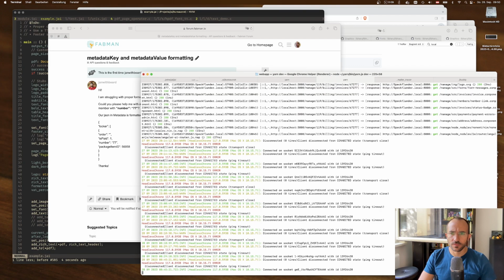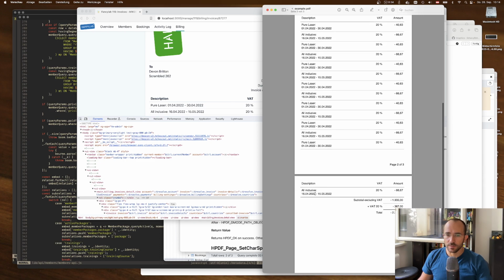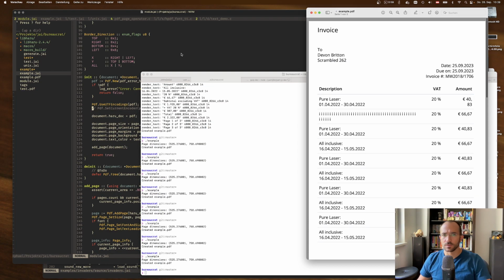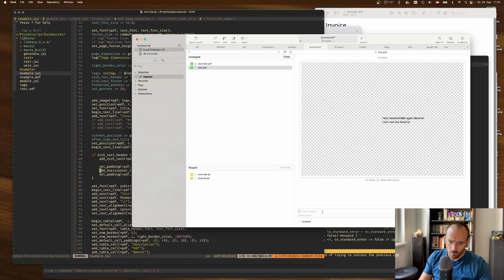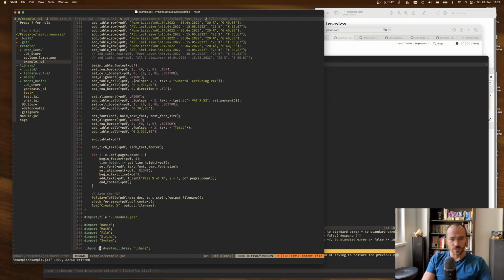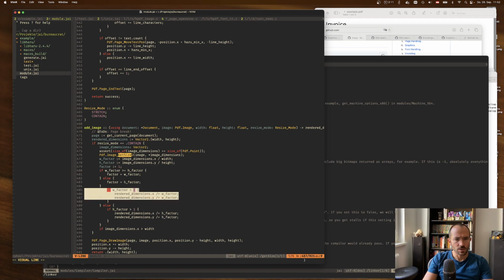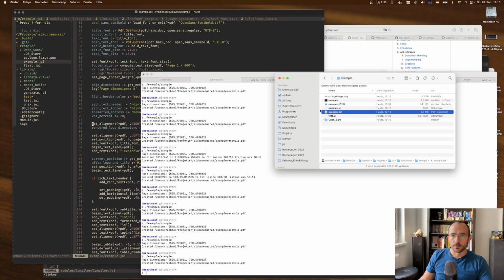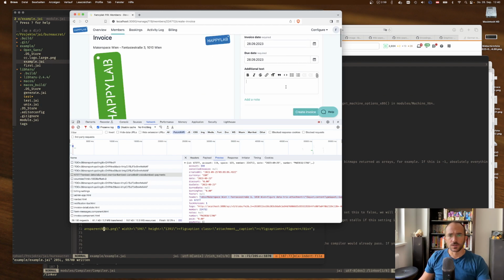Bureaucrat #5: Generating PDFs with multi-page tables from scratch in Jai (for Fabman), day 4.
I’m writing a Jai modules for creating PDFs with multi-page tables (to improve Fabman’s invoicing) -- Watch live